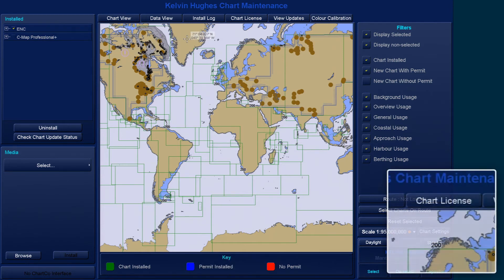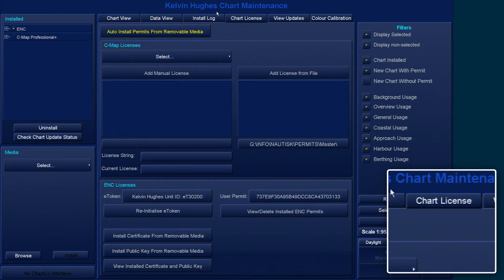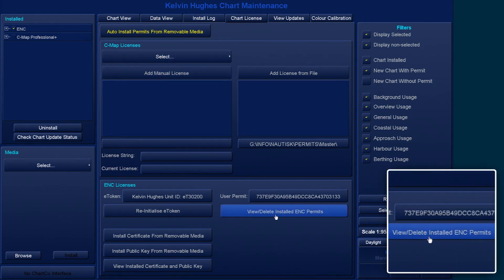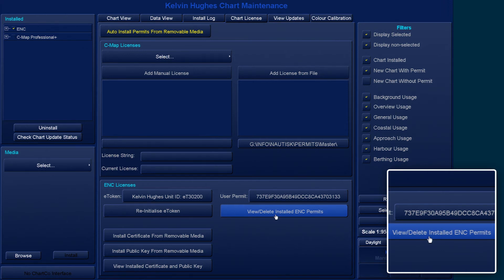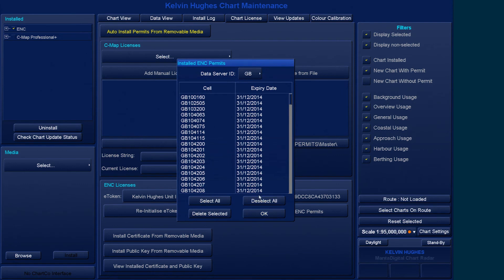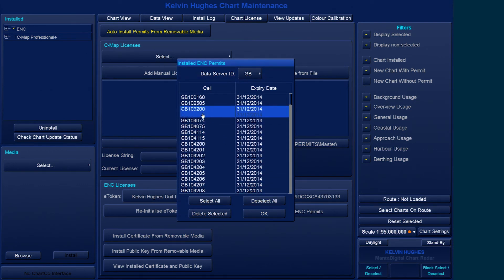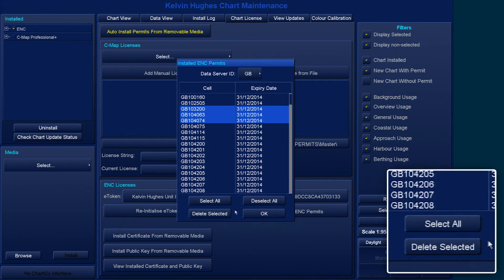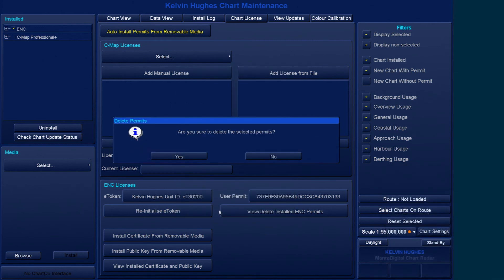Kelvin Hughes Manta ECDIS - Deleting ENC Permits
How to delete AVCS ENC Permits on a Kelvin Hughes Manta ECDIS